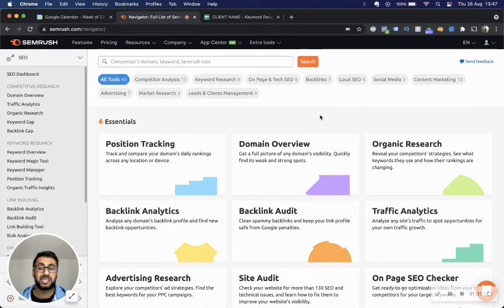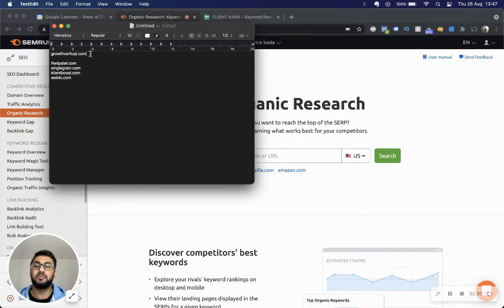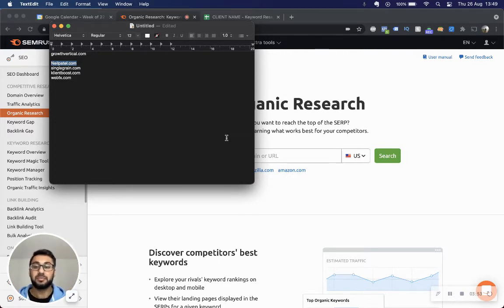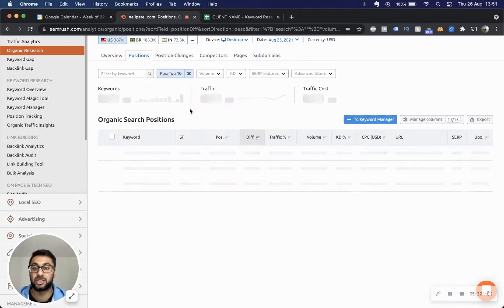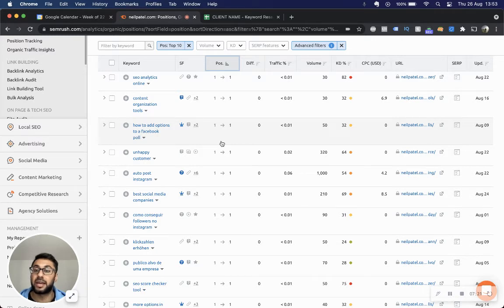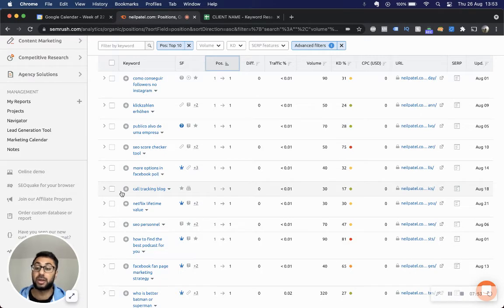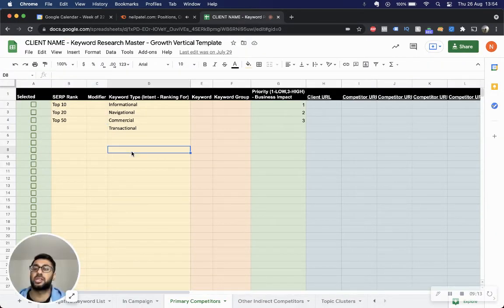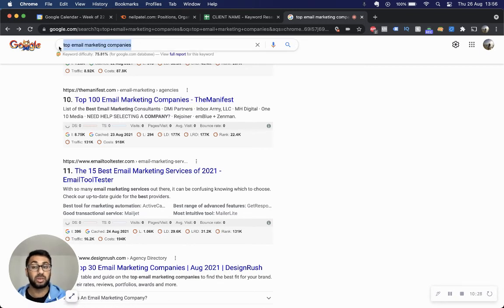Organic Competitor Keyword Research SEO - SEMRush Organic Research Tool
One of the best SEO strategies you can use is to analyse competitors and understand where they get most of their traffic from. This will help you gather stronger keyword ideas and identify gaps in their current strategy which you can exploit to benefit your business.

SEO is a long-term strategy and what better way to start than using competitor data to understand where you should and should not focus your efforts.

In this video, I'll walk you through a keyword research tutorial using competitor websites to find high-priority keywords so you can compete with the broader market. Whether you're growing a client's business or your own, using the SEMRush Organic Research Tool I'll show you how to find and expand on keywords to create a long-term strategy in driving high-quality traffic to a business website - to generate more leads and revenue.

📙Marketing Books I've Loved So Far:
Purple Cow: Transform Your Business by Being Remarkable
This is Marketing: You Can’t Be Seen Until You Learn
Perennial Seller: The Art of Making and Marketing Work that Lasts
The Growth Hacking Book: Most Guarded Growth Marketing Secrets The Silicon Valley Giants Don't Want You To Know

📗Business and Personal Growth Books I've Loved So Far:
The Lean Startup: How Constant Innovation Creates Radically
The 4-Hour Work Week: Escape the 9-5, Live Anywhere and Join the New Rich
How to Win Friends and Influence People

WHO AM I:
I’m Neil Patel, a growth marketer based in the UK. On this channel, I break down growth marketing and personal growth so we can better grow businesses and ourselves.

I participate in a few affiliate programs including the Amazon Associates Program, an affiliate advertising program designed to provide a means for sites to earn advertising fees by advertising and linking Thank you for your support!